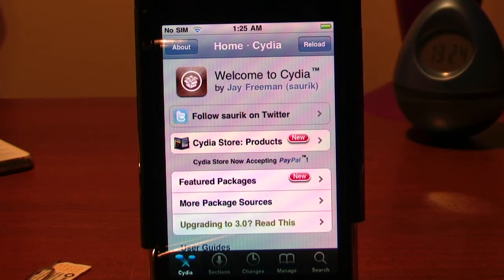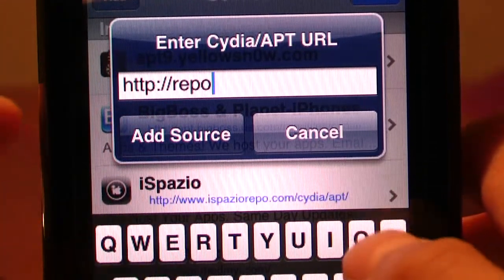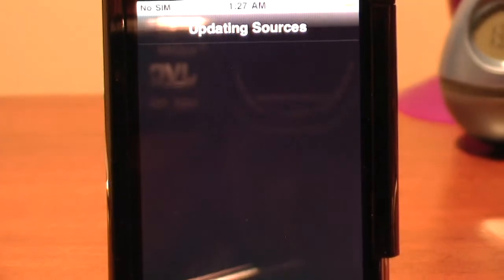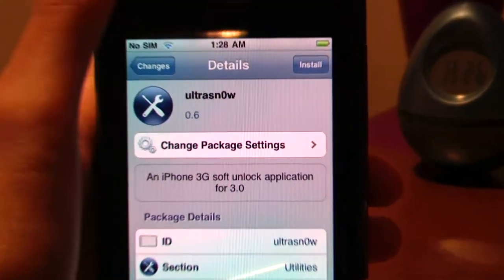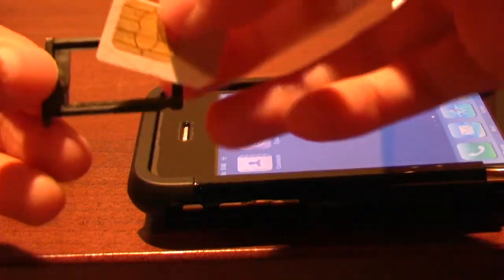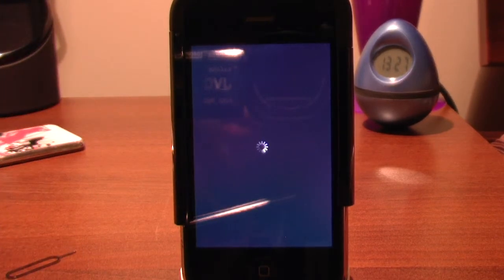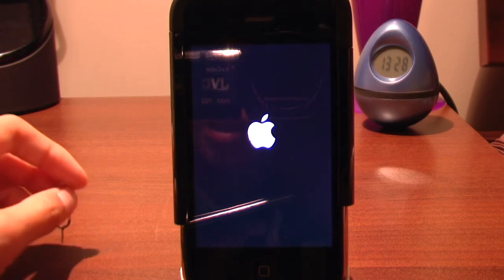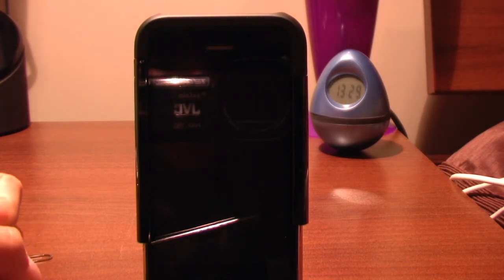How to UNLOCK 3.0 firmware for the iPhone 3G (ultrasn0w)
Hey guys once again tell me what you think of these vids and I hope it helps! Links are below.

v=kQs0sHmFzcE

IMPORTANT: MUST REBOOT PHONE AFTER INSERTING SIM CARD!